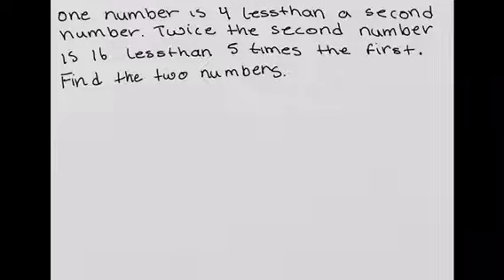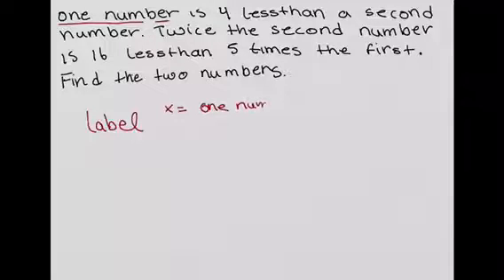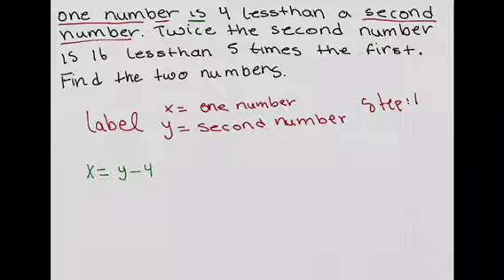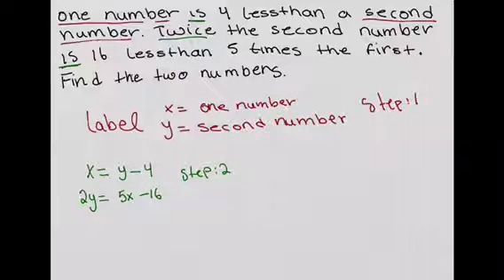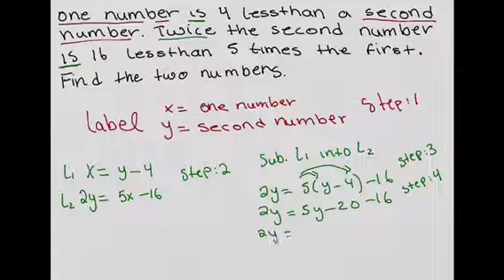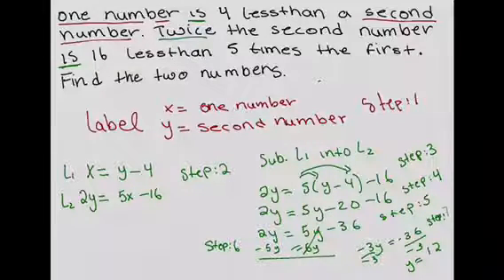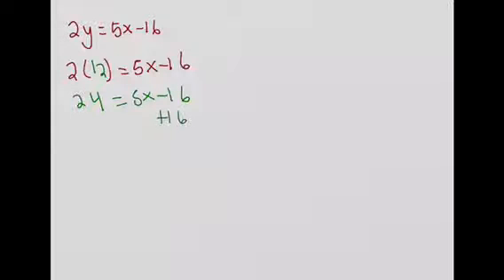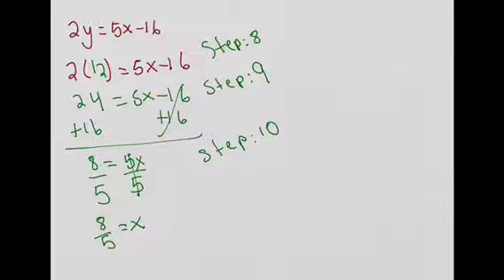Applications with systems of equations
Error Analysis. Can you find my mistake?